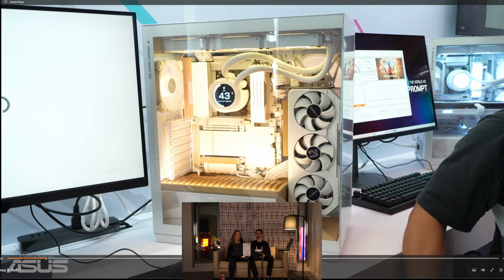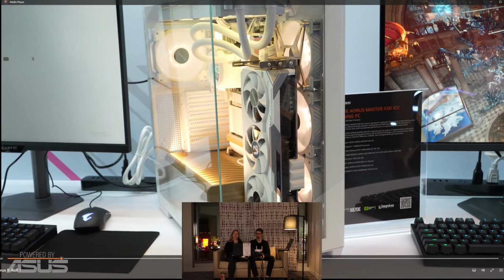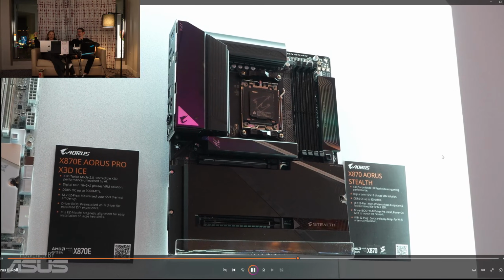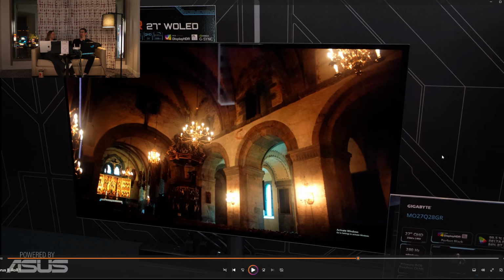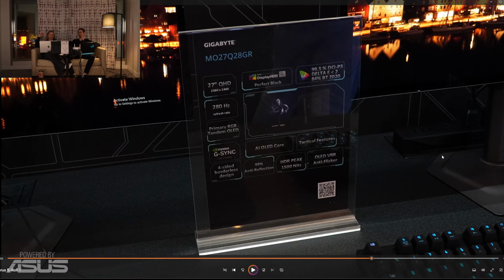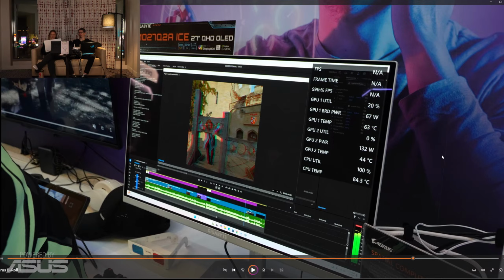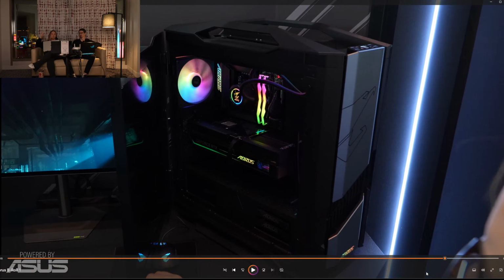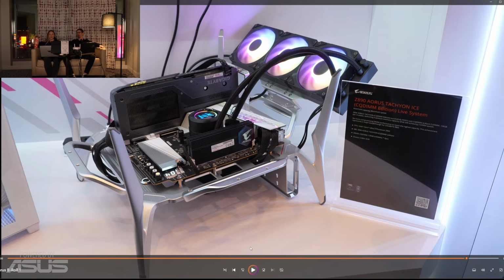HAUSKEEPING LIVE FROM CES 2026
We’re Going LIVE from CES 2026.

CES is back, and so are we! Join us daily during CES 2026 as we dWe’re Going LIVE from CES 2026.

CES is back, and so are we! Join us daily during CES 2026 as we dive deep into what’s new, what matters, and what’s coming next, in real time.

Brands we’ll be covering:
Gigabyte
ASUS
Pro Gamers Group
Alphacool
Bitspower
Inwin
HYTE
ADATA

Expect bold takes, expert insights, live reactions, and plenty of surprises straight from the show floor. Whether you’re a tech enthusiast, creator, or industry insider, this is your front-row seat to the future.

Live every day of CES 2026

Powered by ASUS
ASUS NUC 15 Pro AI Mini PC
ASUS RT-BE58 Go Dual-Band WiFi 7 Portable Travel Router